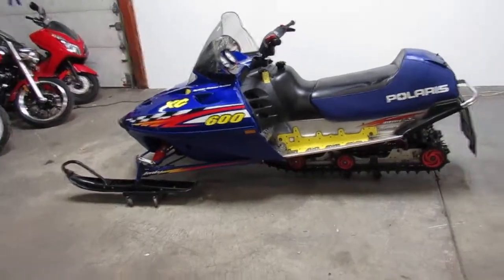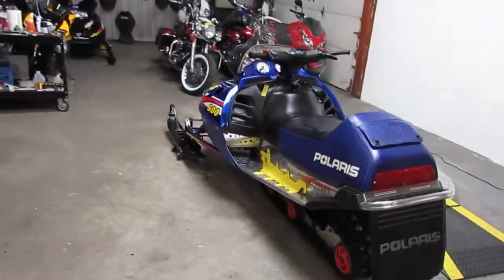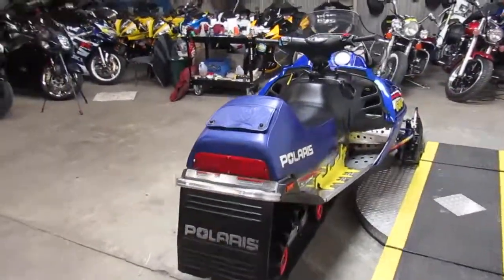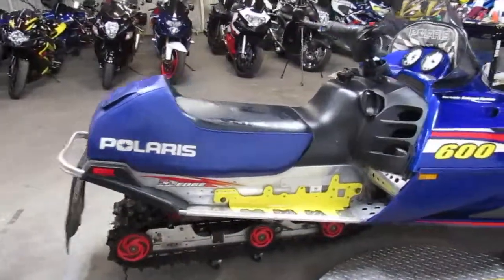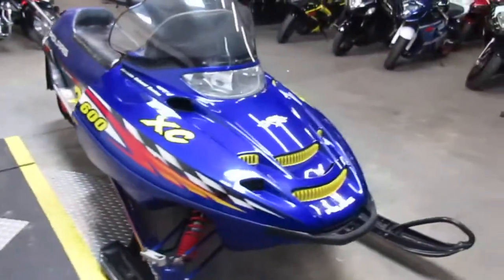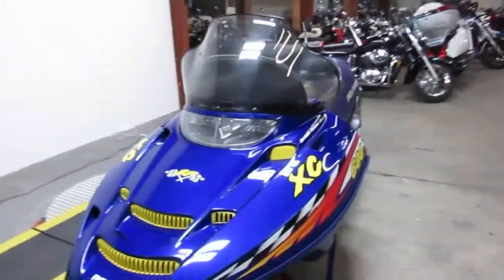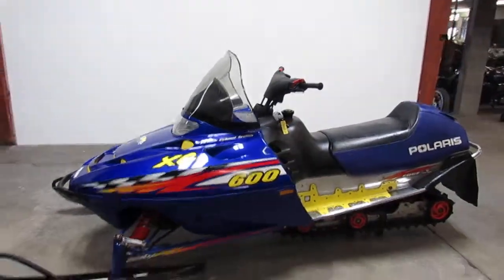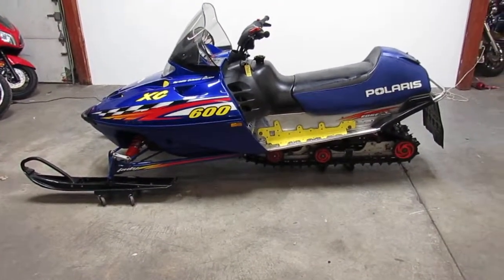2001 Indy 600xc for sale in Michigan $1,500 U3319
2001 Indy 600xc for sale in Michigan  $1,500